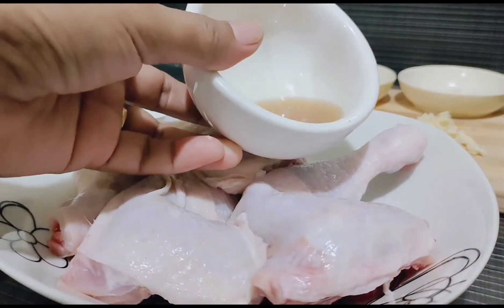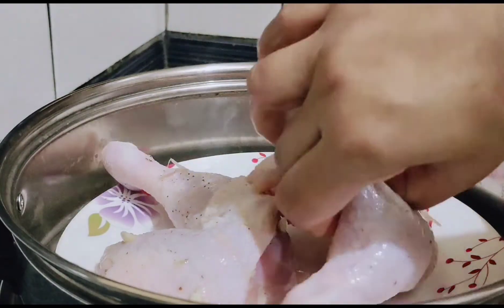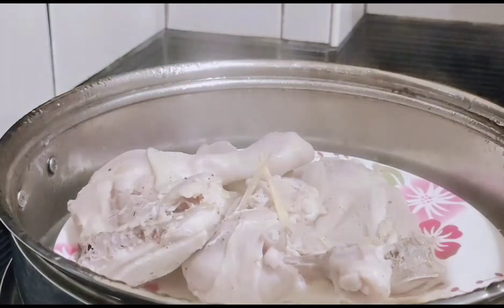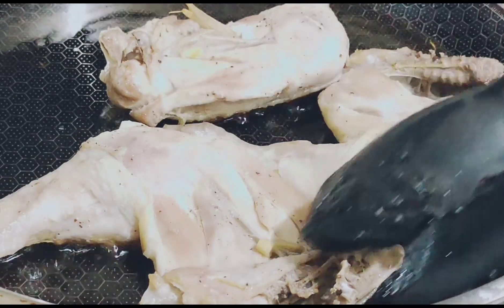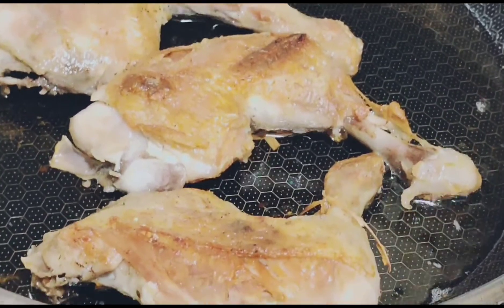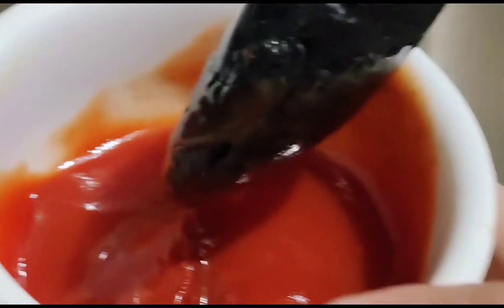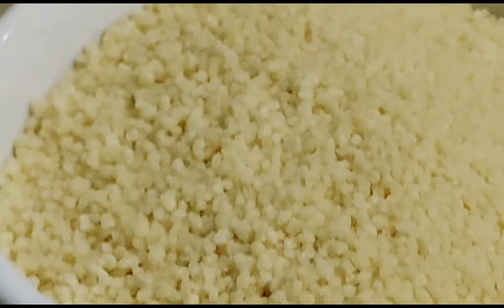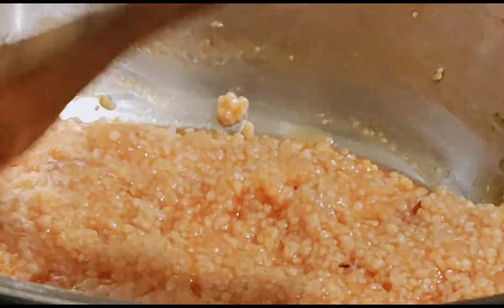CousCous&Fried Chicken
Zabtheli Covers Foods Travel Vlogs